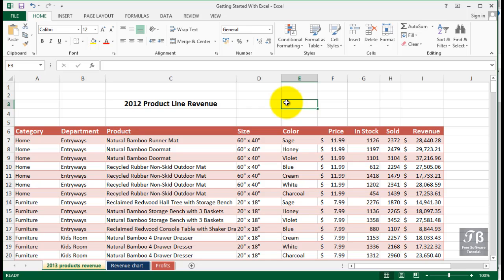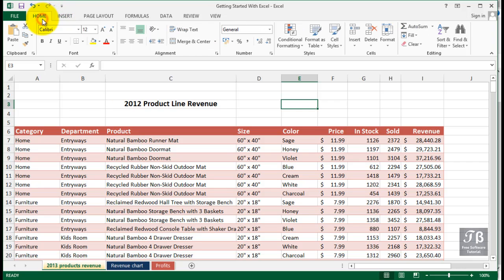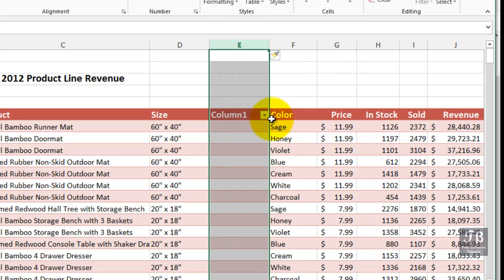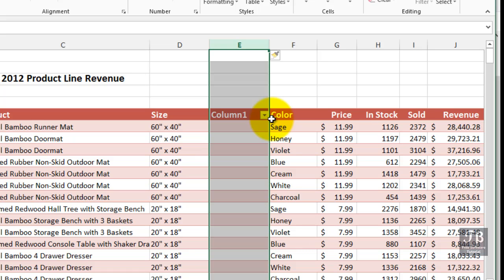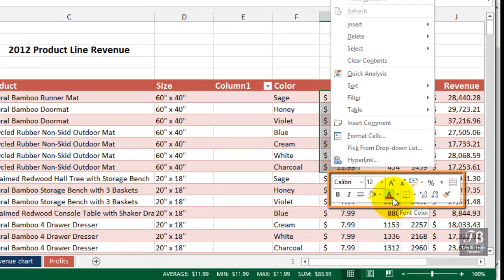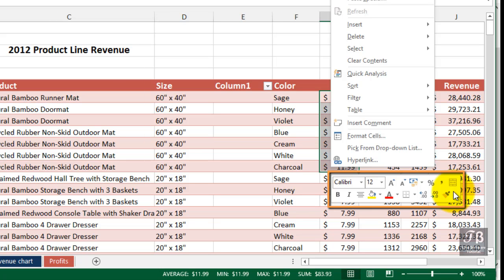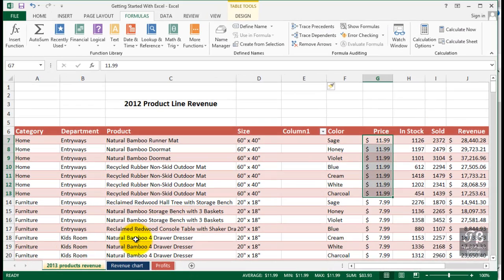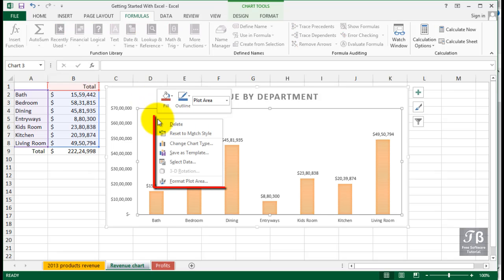Excel Menu Shortcuts & Mini Toolbar Excel 2013 Beginners Tutorial